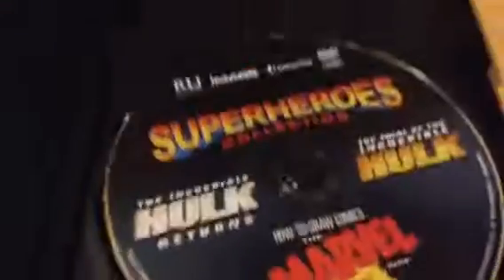The Death of the incredible hulk part 2 Unboxing